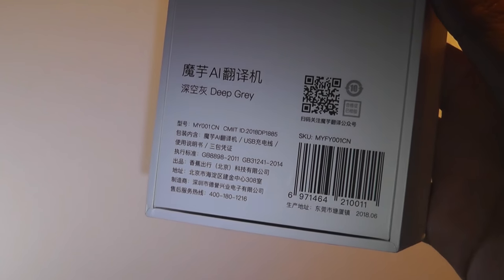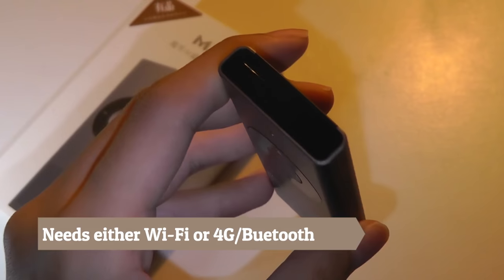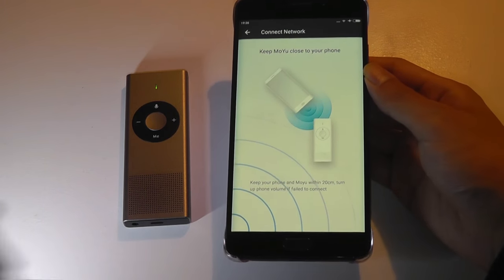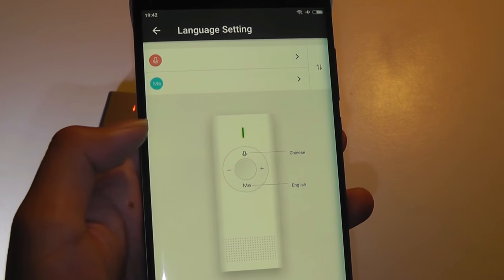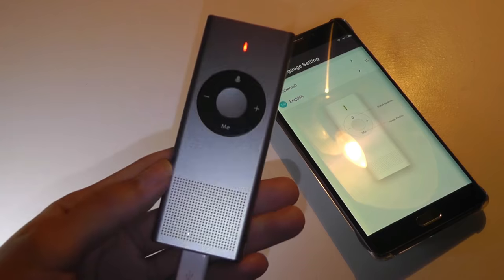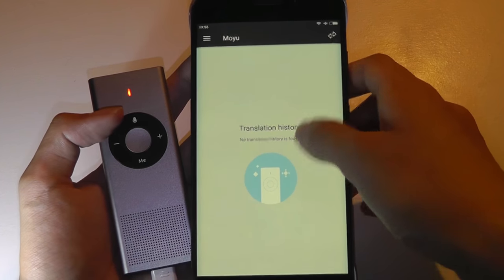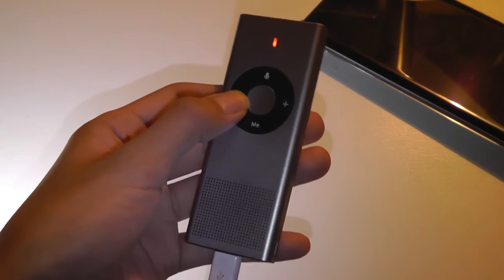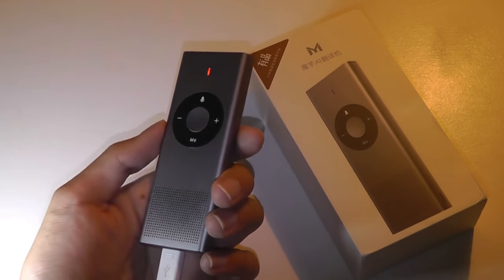REVIEW: Xiaomi Ai Translator (Youpin Konjac, MY001CN)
Xiaomi Youpin AI Portable Translator MY001CN (14 Languages)
Other models

Details:
●Multifunction design
It boasts the functions of translation, playing music, checking the currency, playing the news and so on.
●14 Kinds of Languages
Equipped with 14 kinds of languages, it provides you with the most professional translation. You can travel around over 170 countries and regions without the language barrier.
● Built-in 900mAh Li-polymer battery allows for 7 days of super long standby and 8 hours continuous translation
● Perfect for traveling, business trip, cycling, business talking and so on
● All-metal body with secondary anodic aluminum sandblasting process

AI (Voice Assistant Features):
Music
   ● Weather
   ● Time
   ● News
   ● Radio
   ● Calculator
   ● Books
   ● Glossary
   ● Children's Stories
   ● Exchange Rate
   ● Encyclopedia of questions and answers
   ● Phone Book

Translation details:
"Xiaomi Konjac AI Translator is based on Microsoft artificial intelligence translation technology where the evolution of machine translation has found once again! The Microsoft artificial intelligence translation engine has accumulated technology for 20 years. It has highly integrated the three modules of Microsoft Speech, Natural Language Understanding and Machine Translation, and Microsoft's artificial intelligence black technology. It self-learns during the translation process to make the translation more accurate."

Chinese / English / Japanese / Korean / French / German / Spanish / Russian /
Portuguese / Italian / Dutch / Danish / Finnish / Swedish

Over five million professional words of library, nice tool for outdoor travel, cycling, business use, etc.